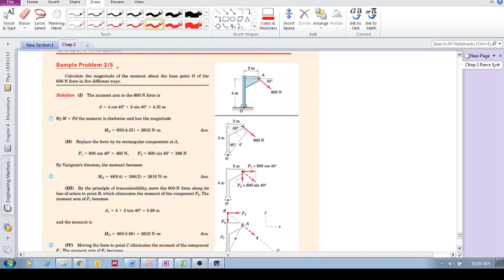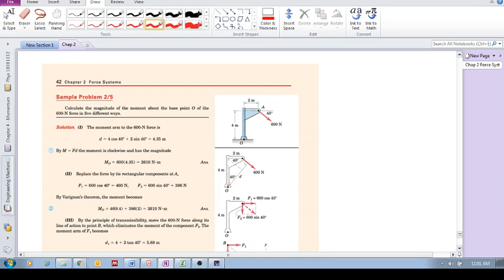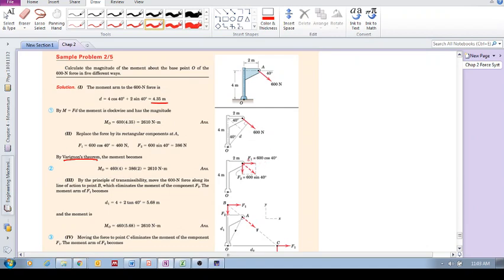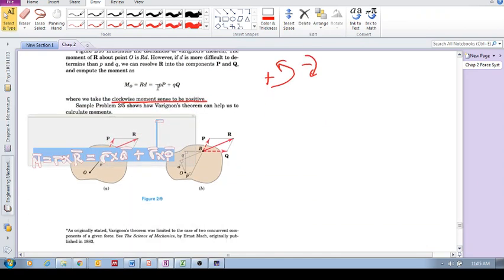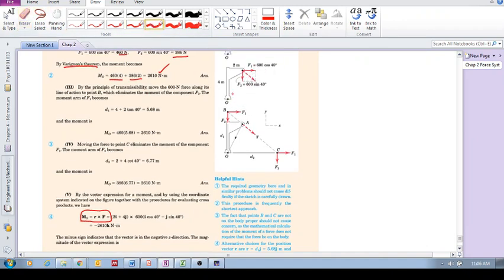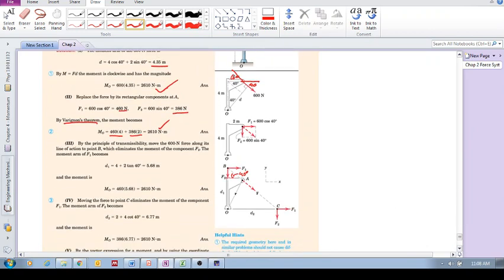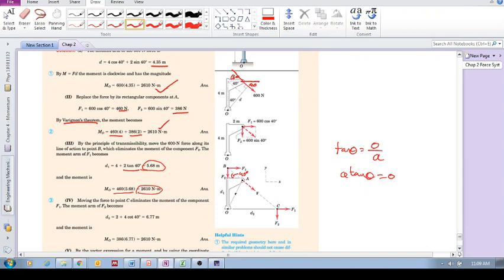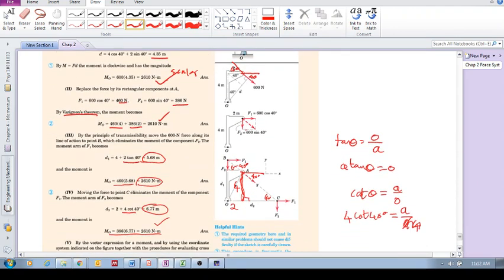Chap 2.4 - Moment (d): Sample Problem 2/5